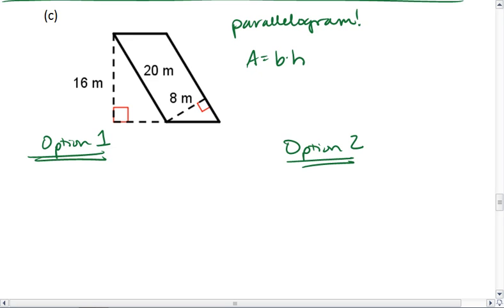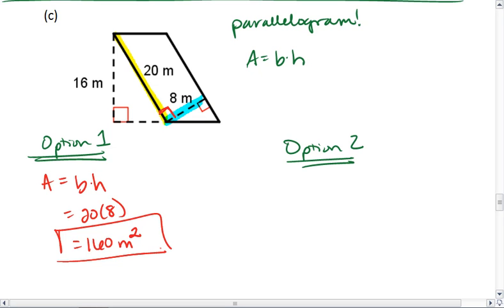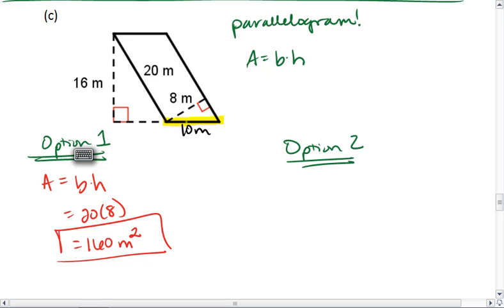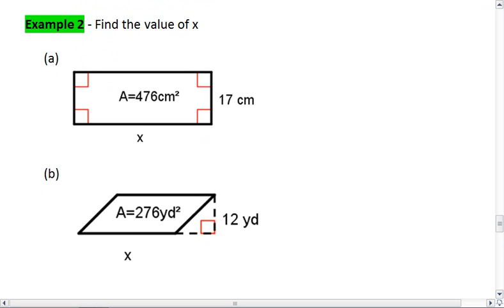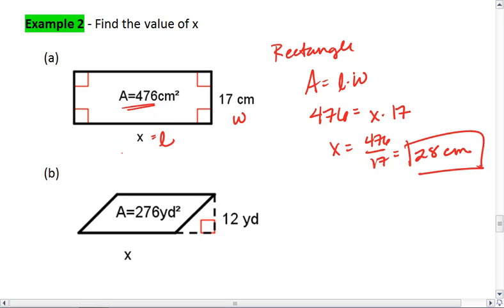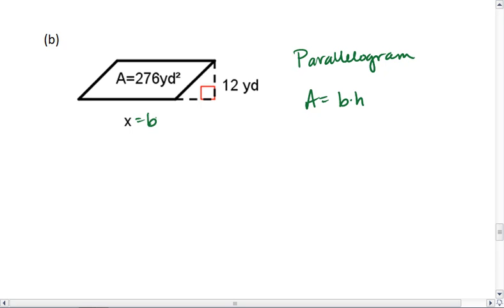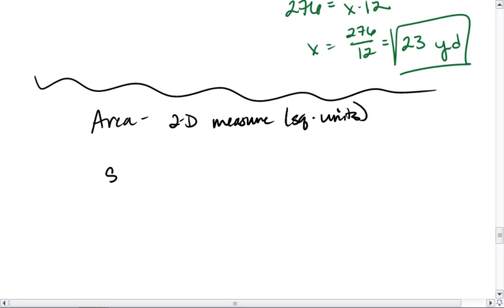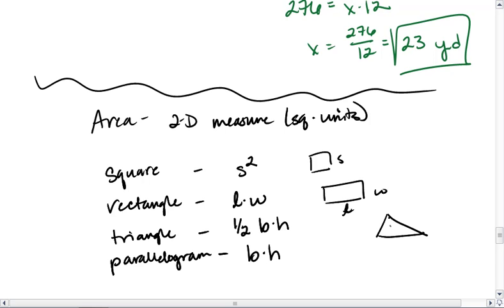Geo 11.1 (4 of 4) Finding Area Example.mp4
Examples of working with area in squares, rectangles, triangles and parallelograms.